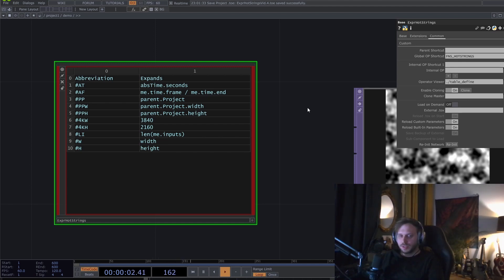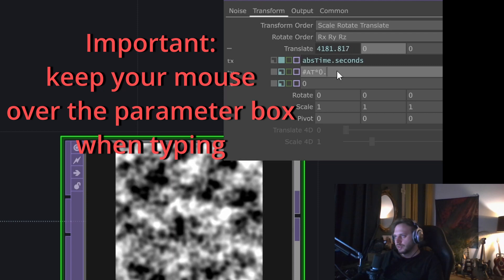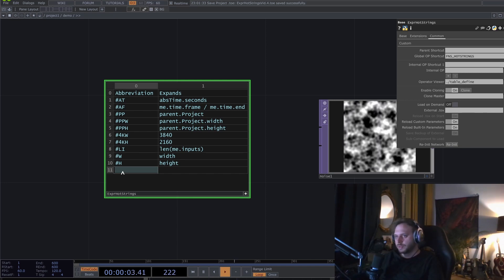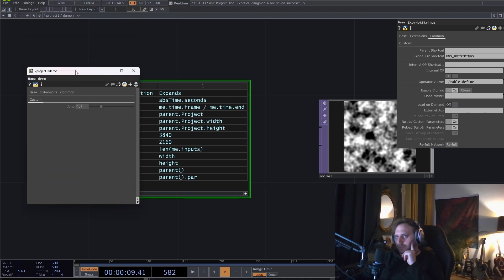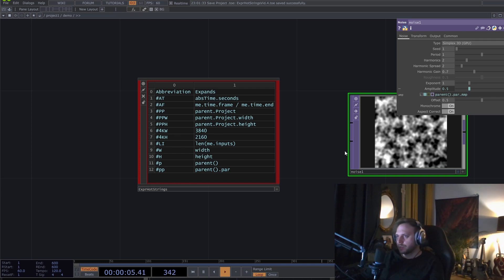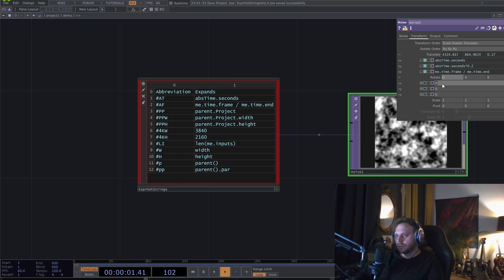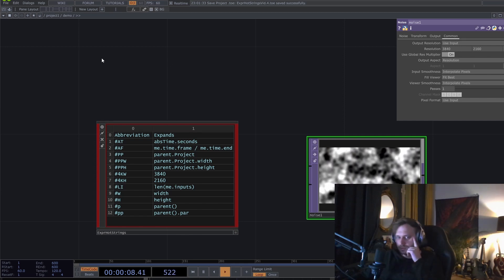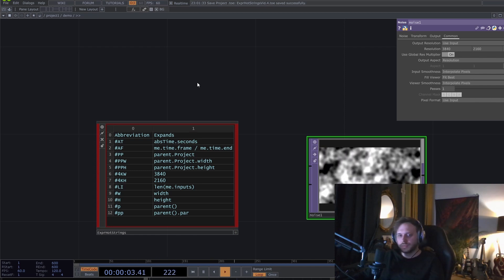Save time writing expressions in TouchDesigner with this free tool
UPDATE: the content of this component now automatically sync between projects!

Do you type absTime.seconds a bunch? So do I, and many other things. But I am lazy too, that’s why I wrote a some lines of Python code in the form of this component to save you time typing!

In one column of this component's table you can define abbreviations, which when typed into a parameter expression box will expand to the text you define in the right column! Works inline too, for example if your abbreviation pp → expands to parent.par you can write pp.Customparam which will expand to parent.par.Customparam

Usage:
 - put this component anywhere in your project, I suggest placing it in root and adding it to your default startup project
- add a new line to the table
- first column is the abbreviation, suggest starting it with a unique character (like #)
- the second column is what it expands to when typed into a parameter expression
- when typing the abbreviation into the expression, finish it with hitting enter
- IMPORTANT: it only expands if you have your mouse over the expression box!!!
- The contents of the table sync between your projects! If you don't want this you can turn it off in the params